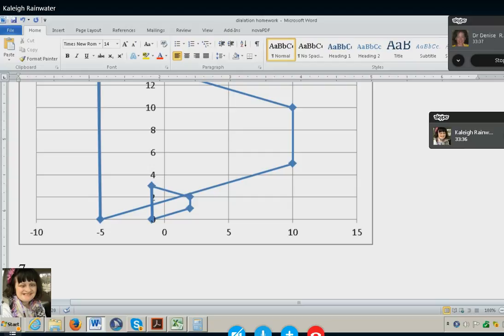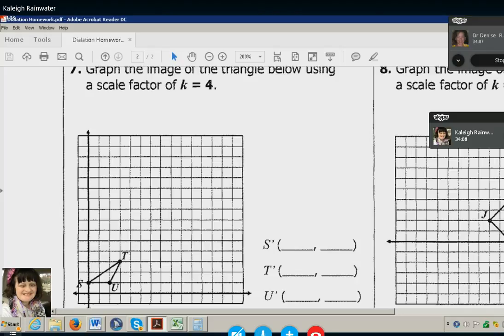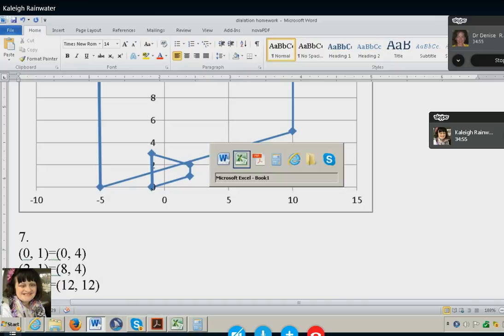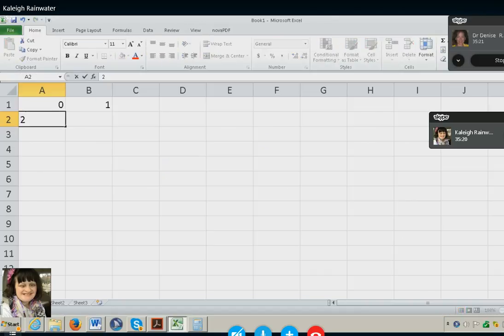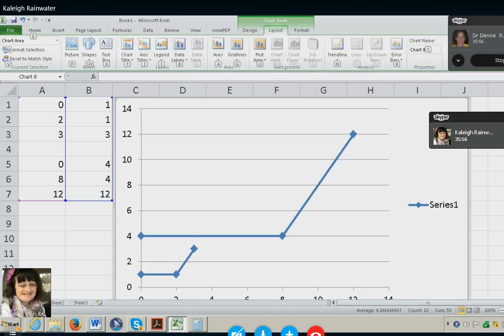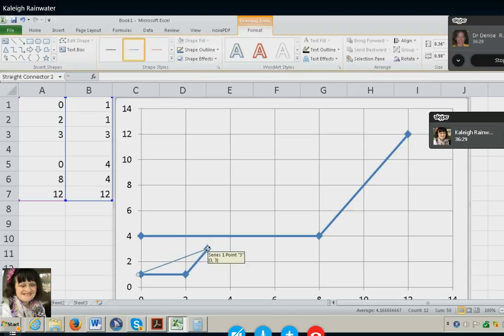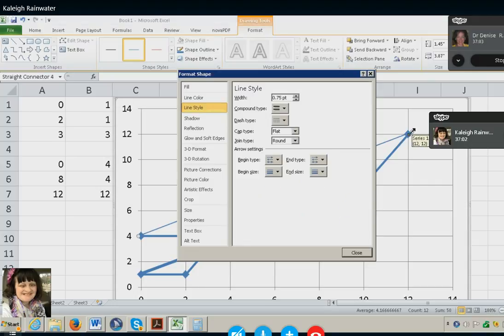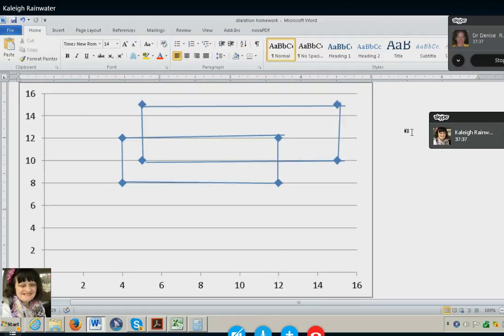Use excel to create shapes, complete complex vertices for math graphs